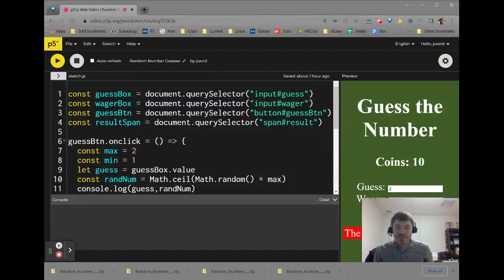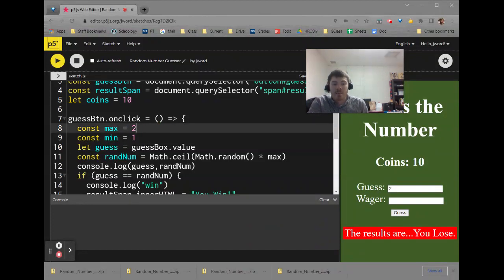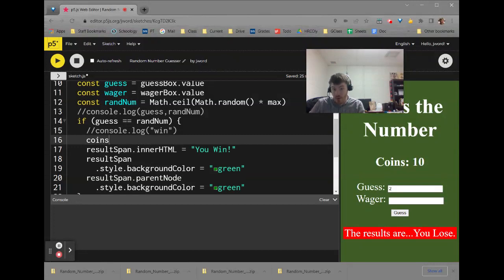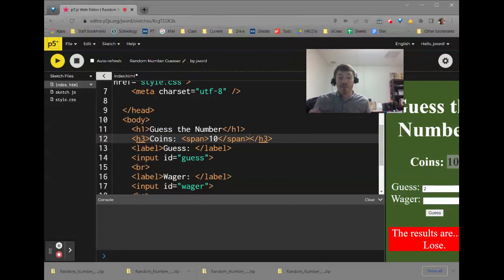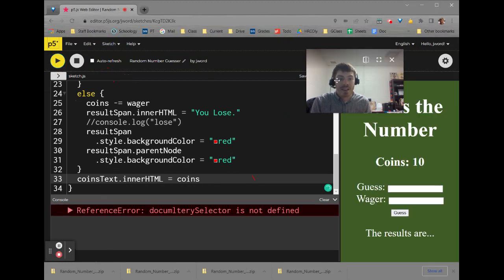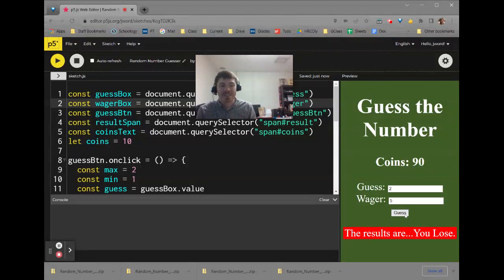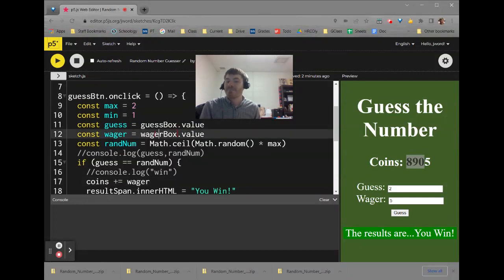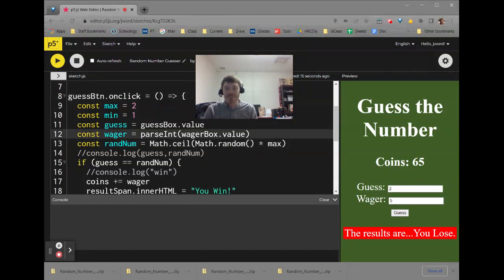Number Guessing Game - Part 4: Wager and coins